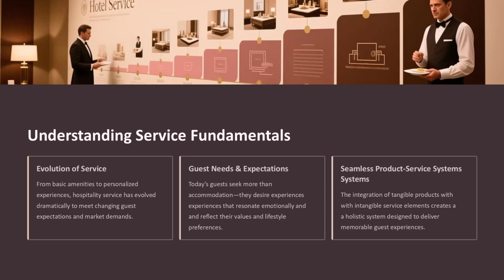COMING SOON! 🔜🔜🔜 Mastering Service Excellence in the Hospitality Sector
Course Description:
This comprehensive course is designed for aspiring professionals looking to establish and excel in service-oriented roles within the hospitality industry. Over the span of eight weeks, participants will explore the essential concepts, strategies, and practices that underpin exceptional service delivery. By the end of this course, learners will possess a thorough understanding of service management, consumer behavior, and the intricacies of creating memorable customer experiences.
👥 Who should watch & enroll:
🏨 Hotel Engineers
🛠️ Project Managers
📋 Quality Inspectors
🛎️ Operations Leaders
🎓 Hospitality Students seeking technical leadership skills

🌟 Special features:
📌 Interactive live sessions with industry expert
📋 Customizable quality checklists for different hotel types
🖥️ Virtual site walkthroughs of real hotel properties
📂 Case studies: successes and failures, and lessons learned

📢 Call to action — do this now:
👍 Like this video if you found it helpful